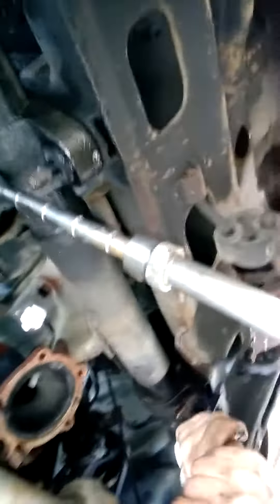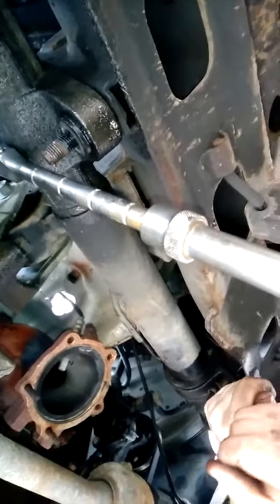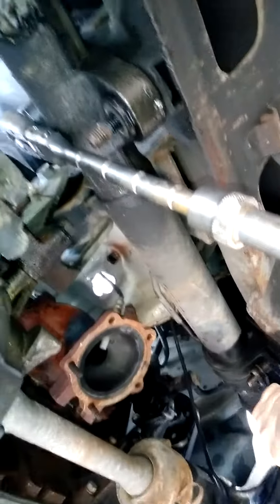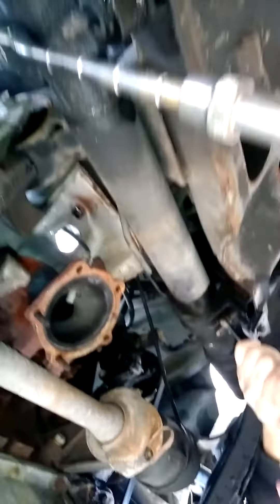2005 Kia Sedona rack and pinion replacment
Mobil1 AR,  LLc working on replacing a rack and pinion for a 2005 Kia Sedona..
Need any auto repair done..message us.. Save$